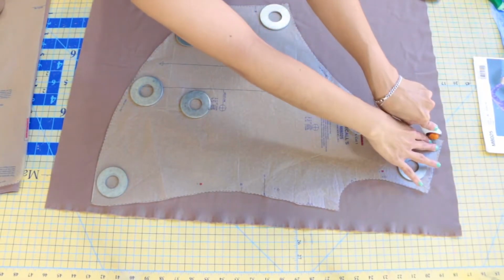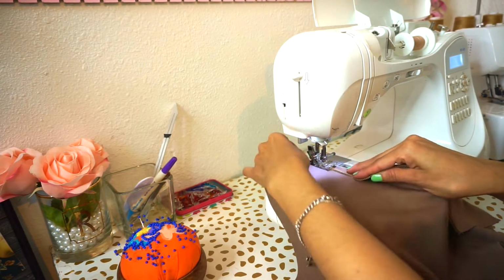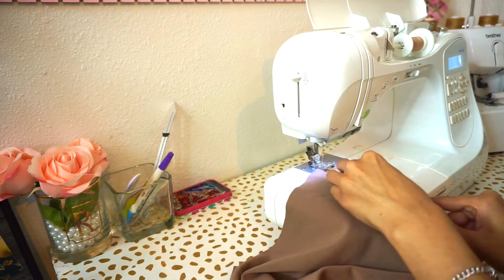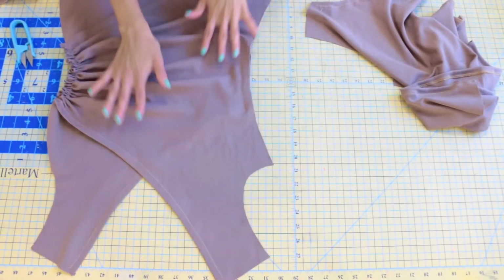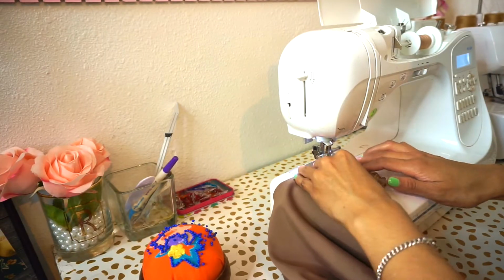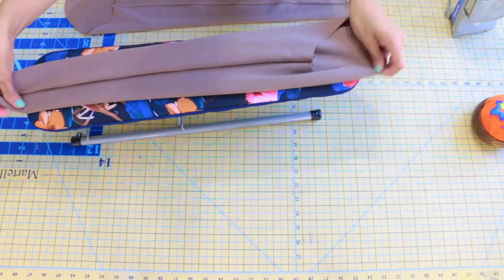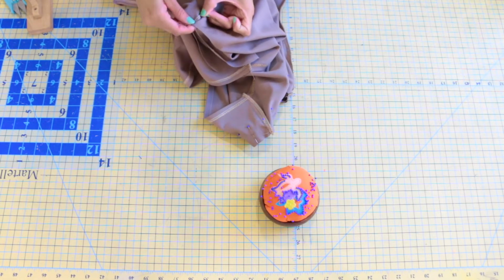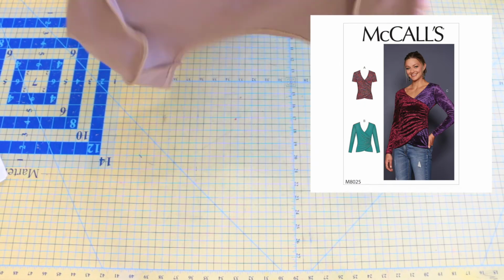STYLISH GATHERED SIDE TOP SEWING TUTORIAL — MCCALL'S 8025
| SEWING WITH ROSY EPISODES! | ✨

| FABRIC I USED IN TODAY'S VIDEO |
Telio Ponte Roma Knit - Taupe

| BEGINNER SEWING KIT | ✂️
(EVERYTHING listed is in my personal sewing kit!)

Pressing Ham
Thread Snips
Point Turner
Rotary Cutter
Yellow Large Cutting Mat
Clover Chalk Roller (marking tool)
Saral Tracing Paper
Ergonomic Tracing Wheel
Sleeve Board
Pressing Cloth
Clapper (similar option)

Sewing Machine

Ring Light
Camera Stand
Camera 1
Camera 2
Gorilla Pod
Memory Card